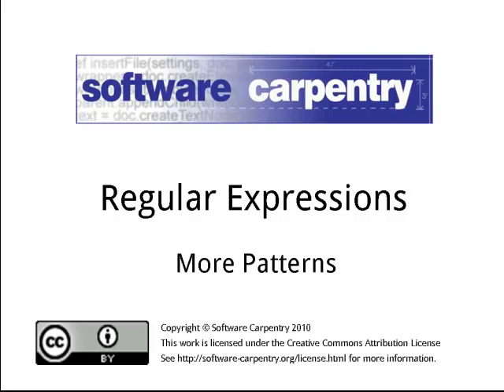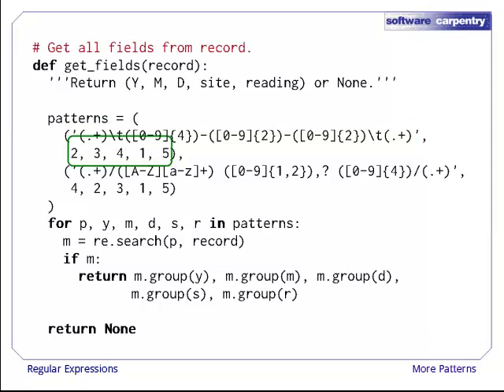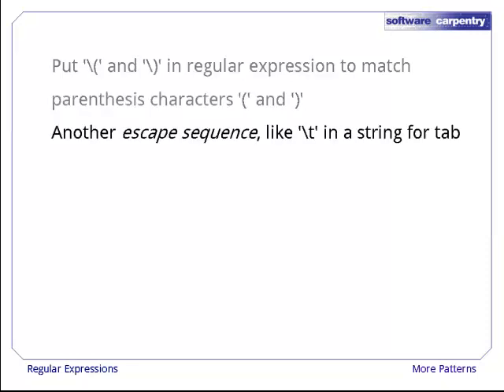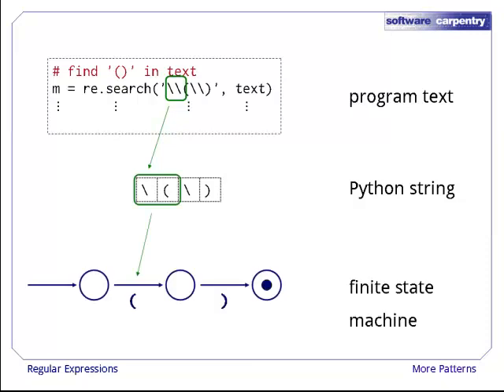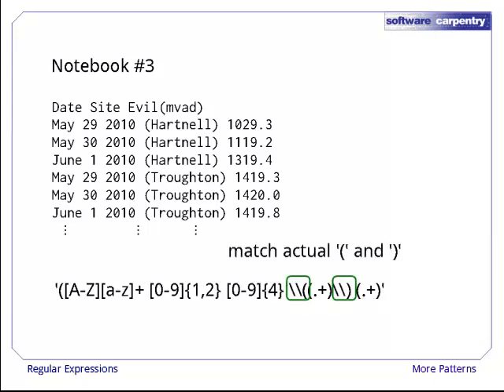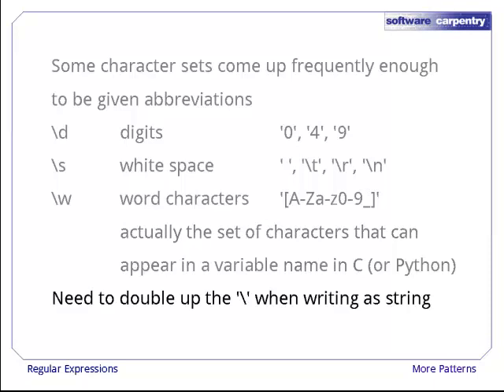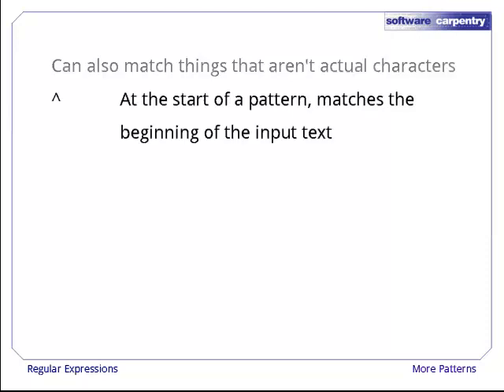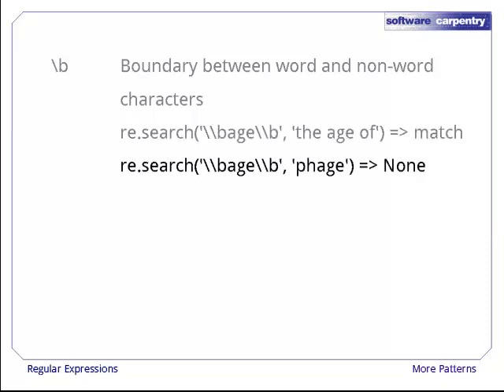Regular Expressions - Episode 4 - Patterns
Welcome to the Software Carpentry lecture on regular expressions. In this episode, we'll have a look at a few more patterns you can use to build up regular expressions.